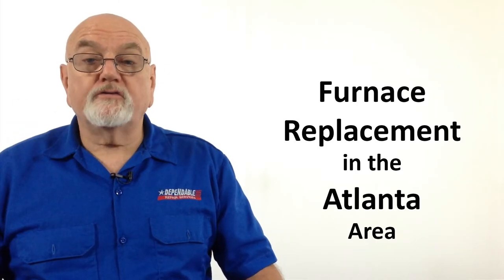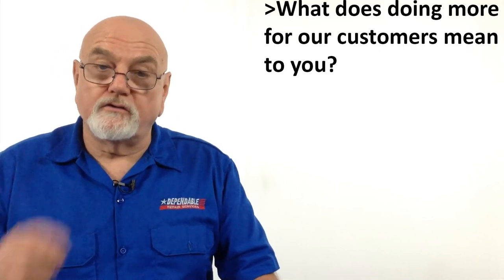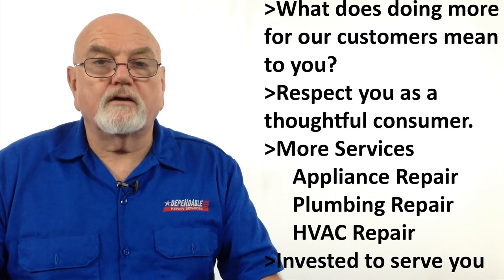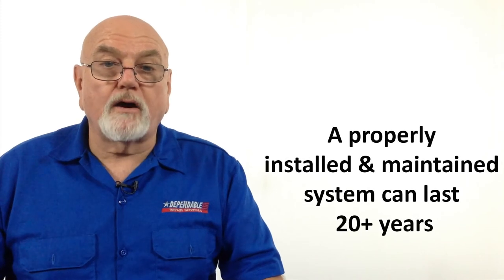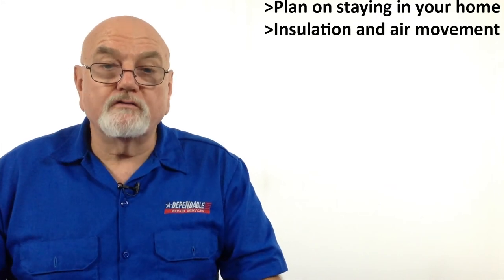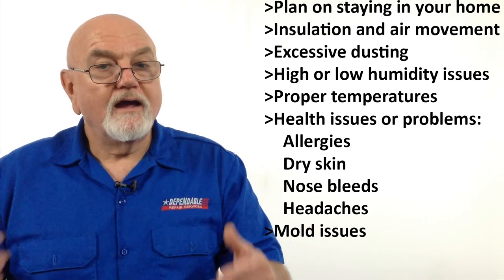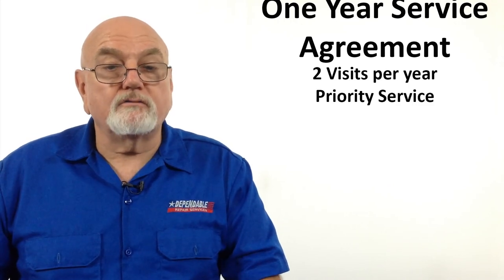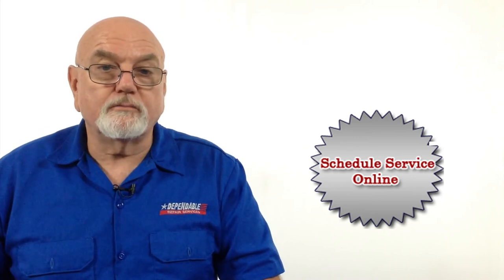Furnace Replacement Atlanta - Emergency 24/7 Air Conditioning Repair Service